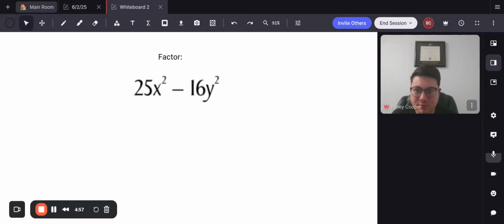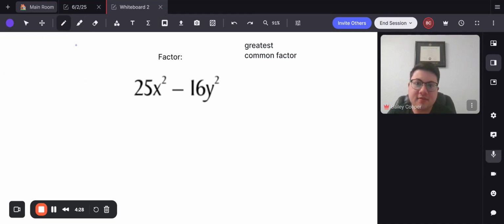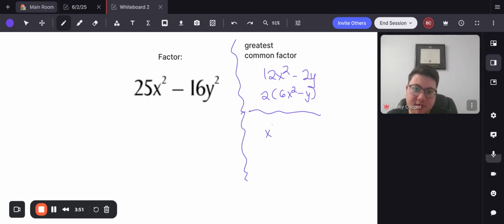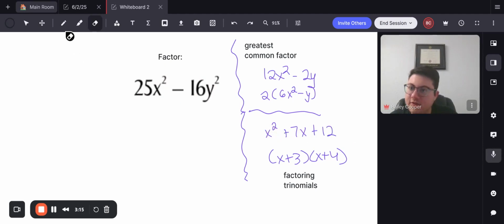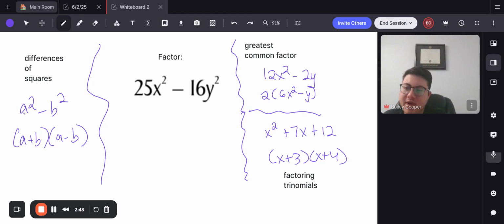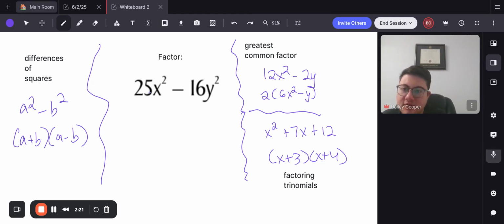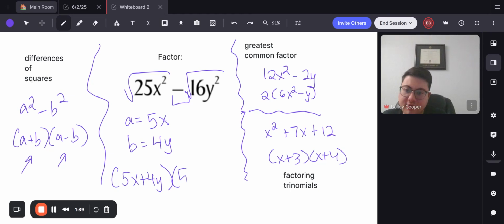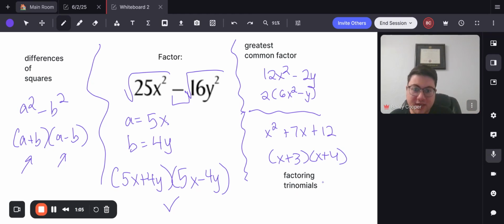Understanding Factoring Techniques 📚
Want to learn how to factor special products? In this lesson, Bailey from My Math Experts explains how to factor 25x² – 16y² using the difference of squares. They also break down how to recognize which factoring method to use—greatest common factor, trinomials, or special products—and why this problem fits the difference of squares rule.

What you’ll learn (in minutes):

1. How to decide which factoring method applies
2. What makes an expression a difference of squares
3. Taking square roots of perfect square terms
4. Plugging values into the a² – b² = (a + b)(a – b) formula
5. Writing the final factored form: (5x + 4y)(5x – 4y)